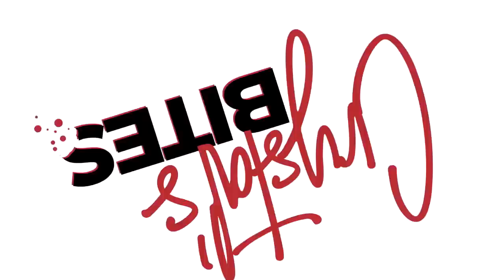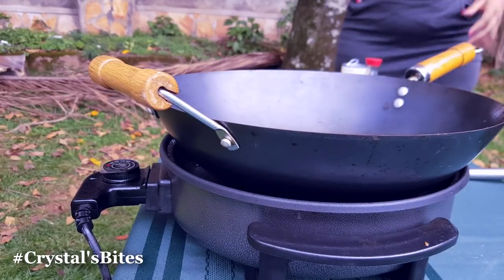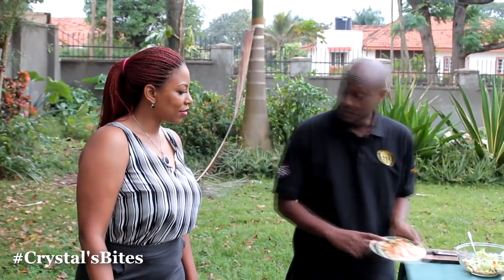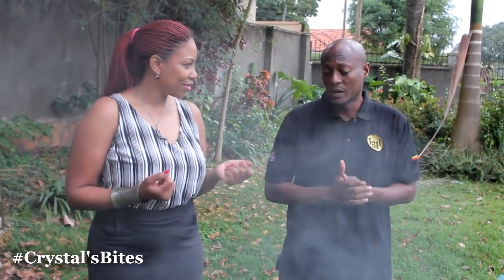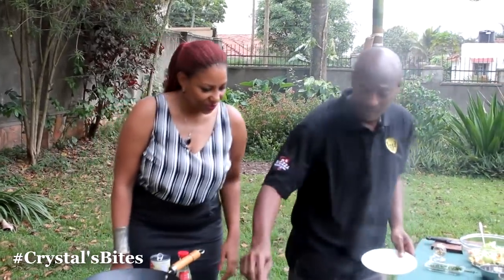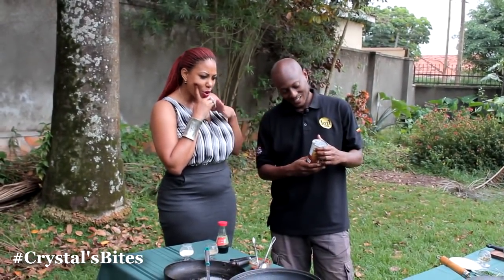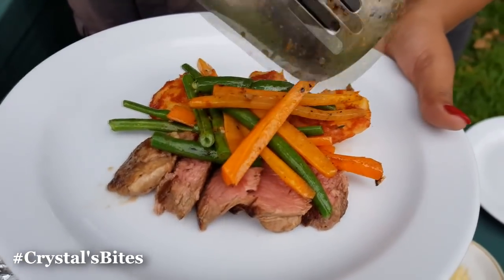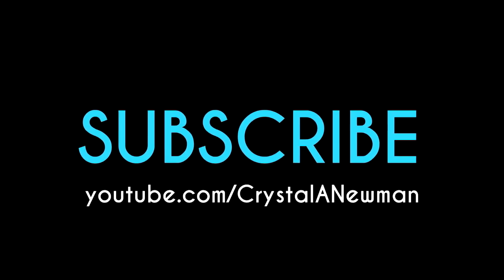CRYSTAL'S BITES EPISODE 004 FEATURING CHEF MICHOS [ 5th SEPT 2018 ]